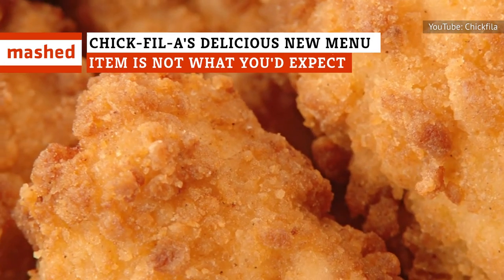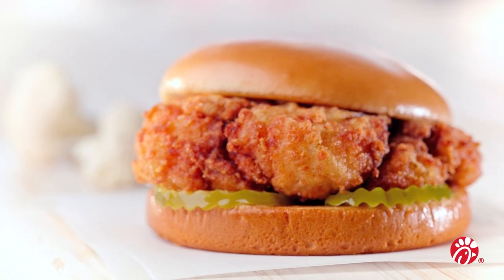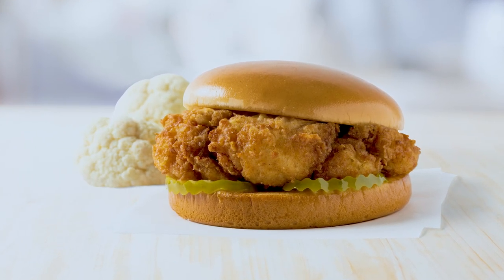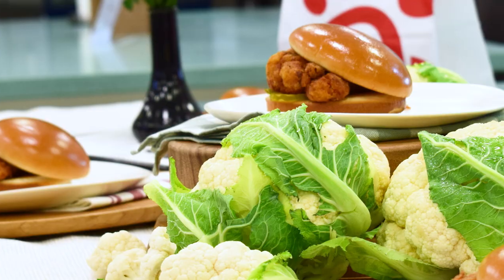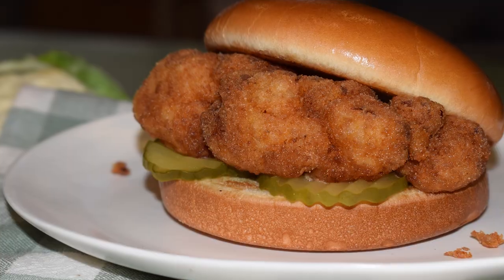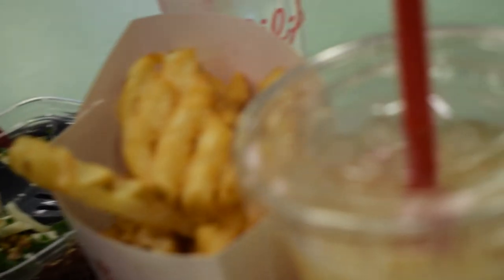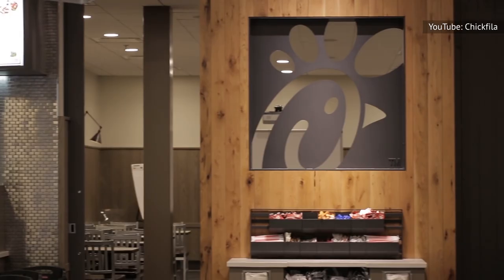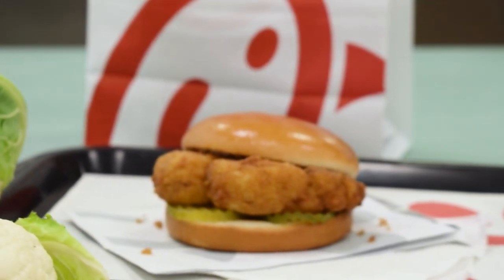Chick-fil-A’s Delicious New Menu Item Is Not What You’d Expect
Hold on to your waffle fries – something brand new is debuting at Chick-Fil-A. The home of the original chicken sandwich just announced that it’s rolling out a never-before-seen menu item. And believe it or not, it’s got nothing to do with chicken. The exclusive reveal took place at Chick-Fil-A's Atlanta, Georgia test kitchen, and Mashed was invited to have the first look — and the first bite.

Written by Alex Cass
Videography by Louis Labovitch